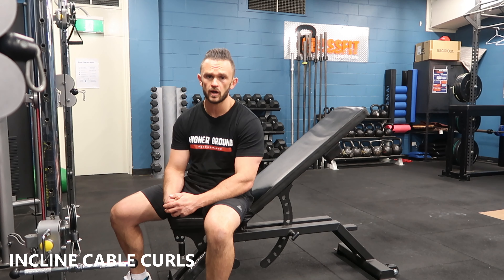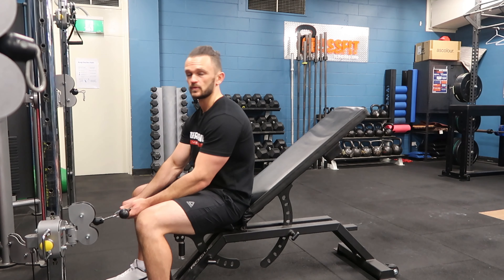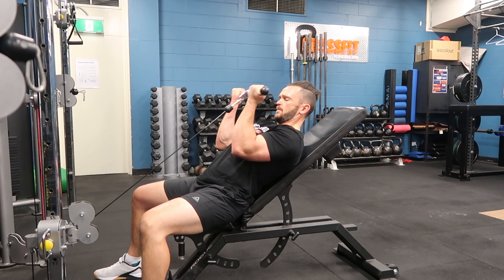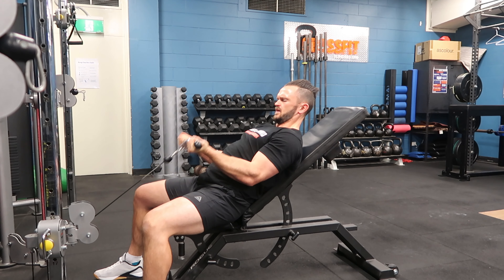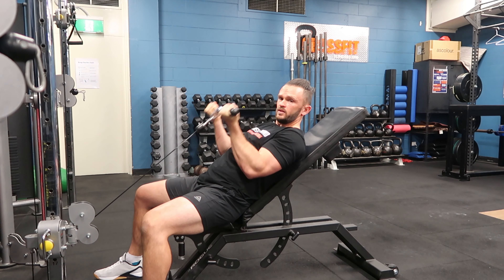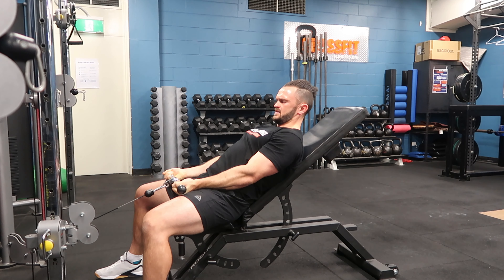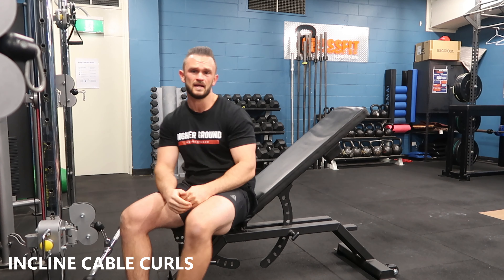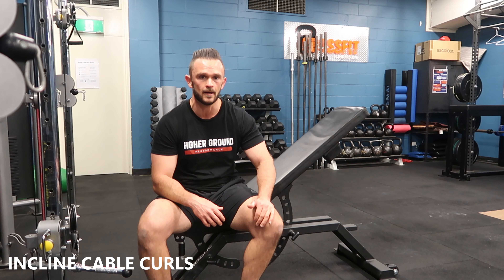Seated Cable Curls